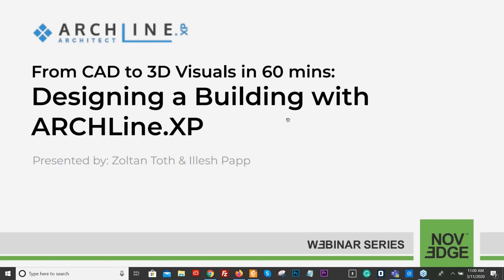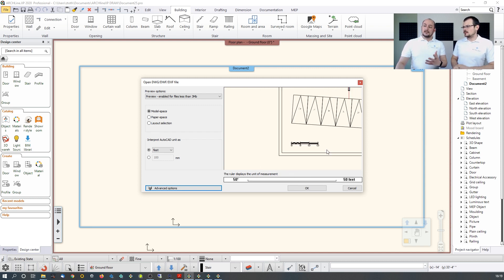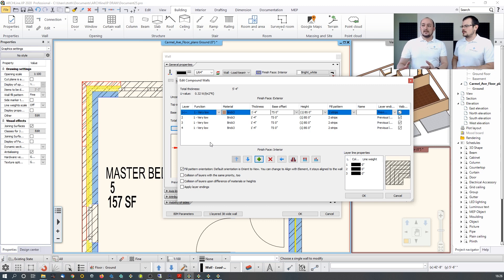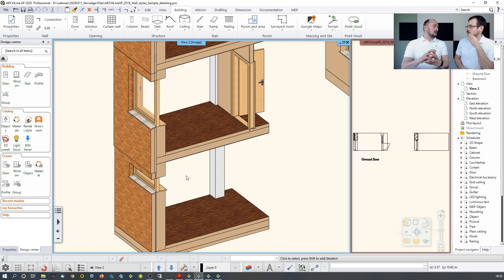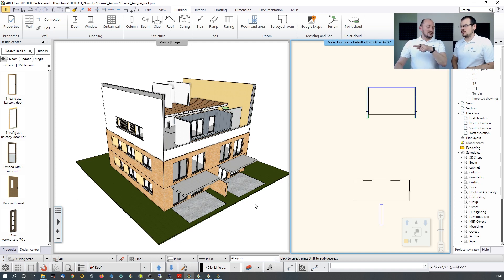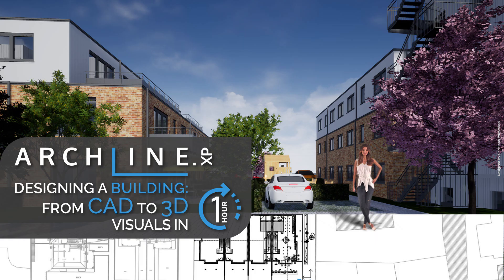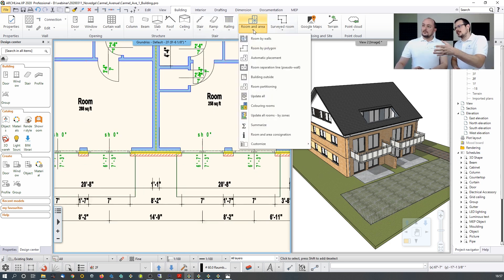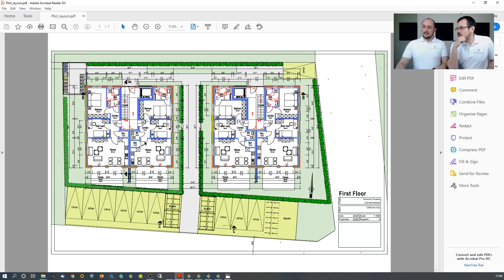From CAD to 3D Visuals in 60 minutes Designing a Building with ARCHLine XP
Meet ARCHLine.XP, the design software targeted for architectural projects. Learn how to import your existing CAD drawings, draw multi-story buildings, generate sections and elevations from your model, and create immersive visuals.

Illesh Papp is an Architect, CG and CAD Specialist, Product manager, supporting & tutoring architects and interior designers.

Zoltan Toth is an international partner manager and sales&marketing specialist.

Architects, draftsmen and engineers.